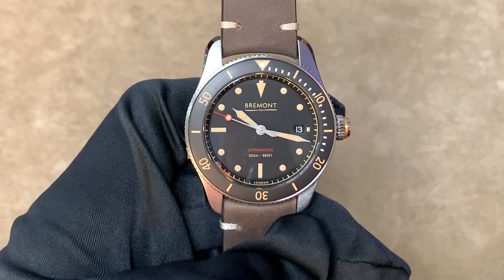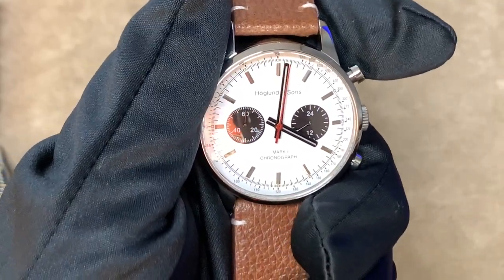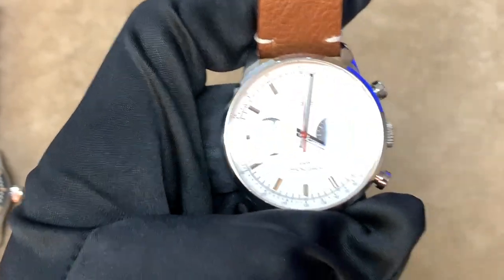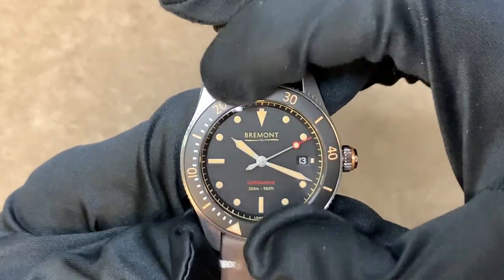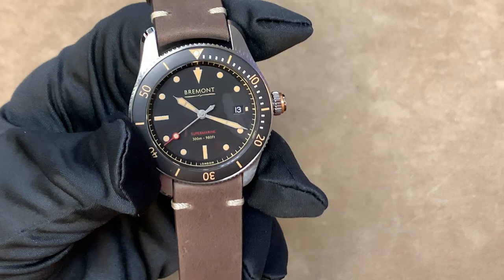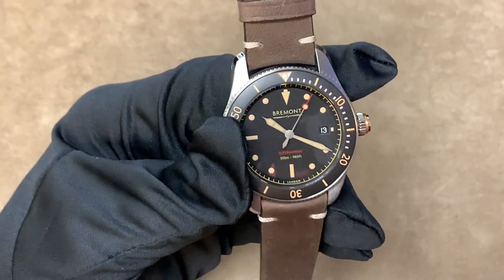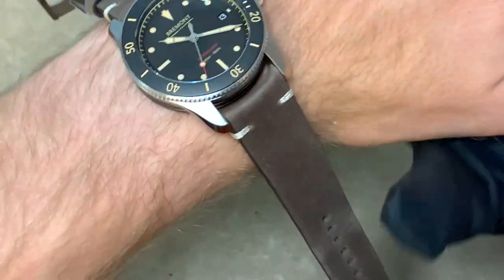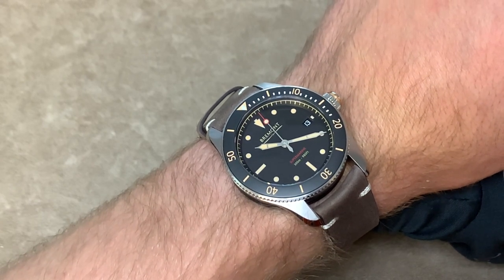Review: Bremont Supermarine S301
This is a video review of the Bremont Supermarine S301. The watch used in this video was provided by Continental Diamond of St. Louis Park, Minnesota.